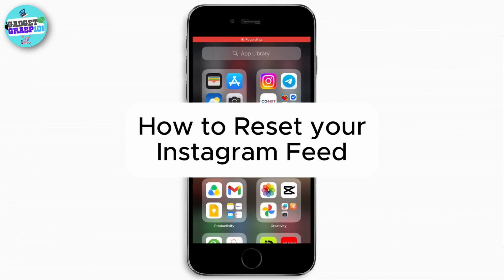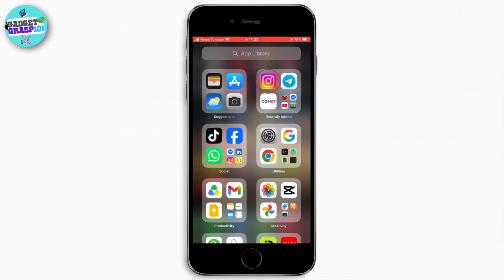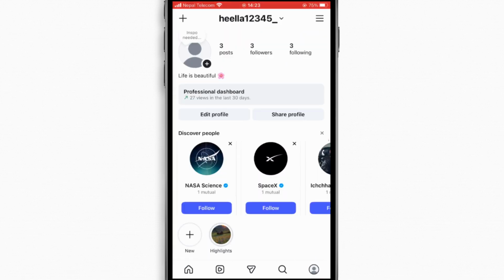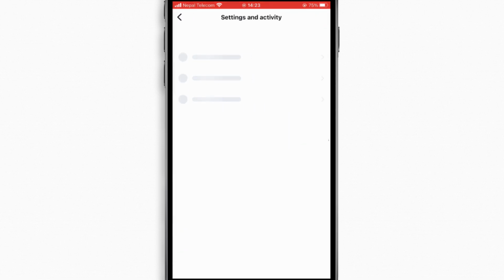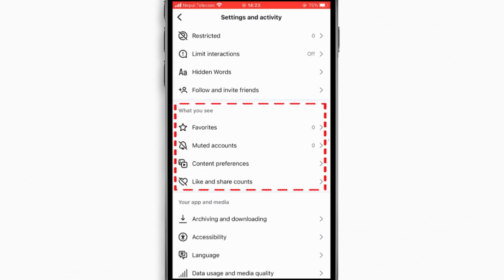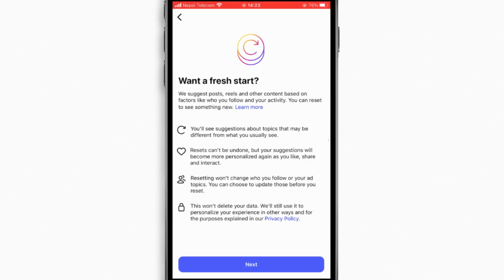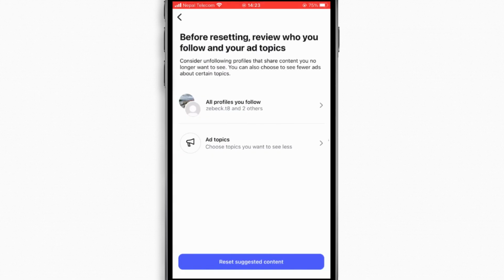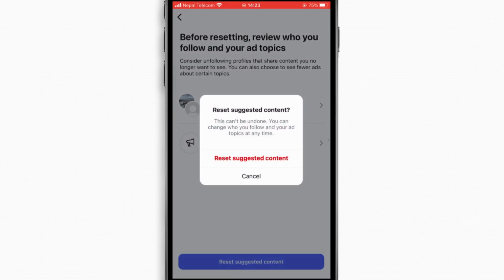How to Reset Your Instagram Feed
How to Reset Your Instagram Feed with this easy step-by-step tutorial. In this video, you'll learn how to reset your Instagram feed in 2026 and reset your Instagram feed algorithm to improve the content you see. You'll also learn how to reset your Instagram Explore page, reset the Instagram Explore feed, and reset your Instagram suggested feed on iPhone. This guide also shows you how to change your Instagram suggested feed and reset Instagram suggestions in just a few simple steps.

Timestamps:
0:00 Introduction
0:20: How to Reset Your Instagram Feed
0:50 Outro